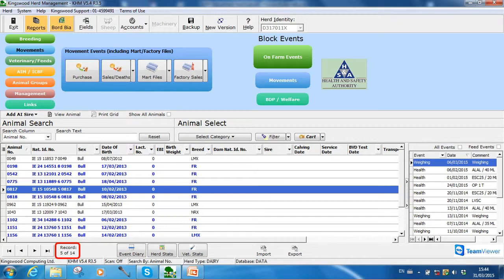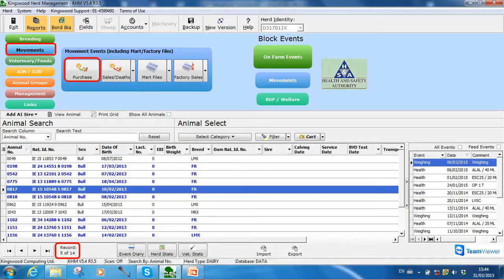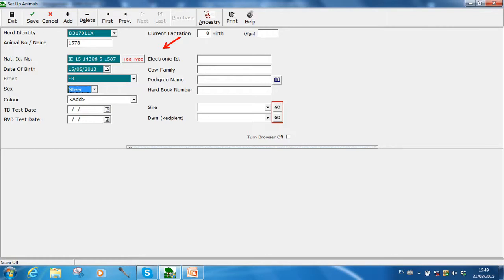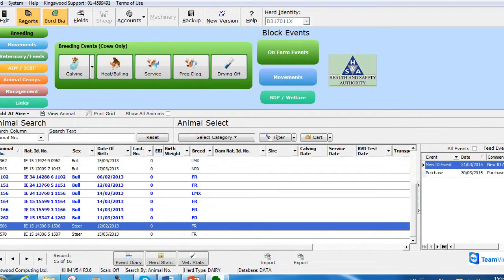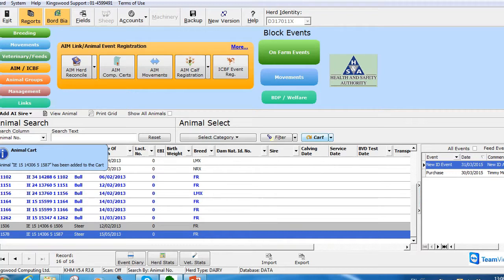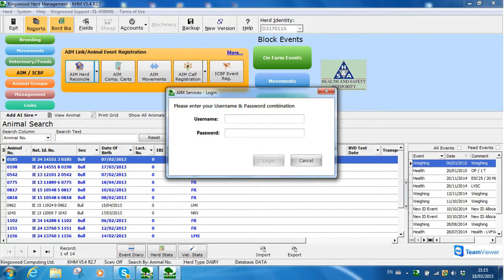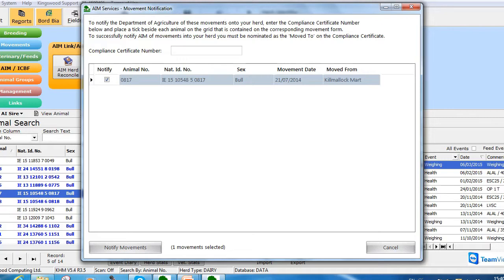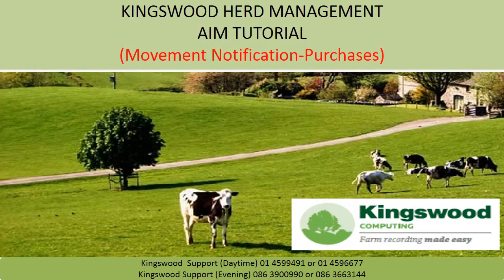AIM Movement Purchase Notifications Kingswood Herd Management Tutorial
This Video details the steps to complete a movement notification for purchases within the Kingswood Herd Management Program